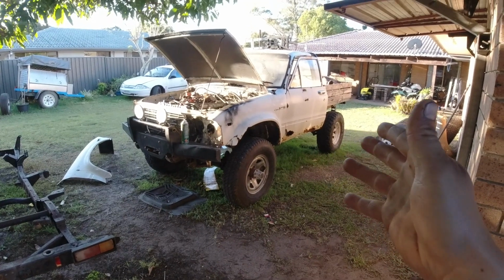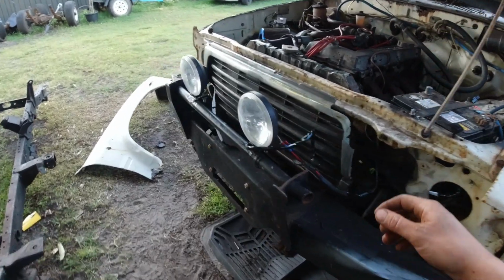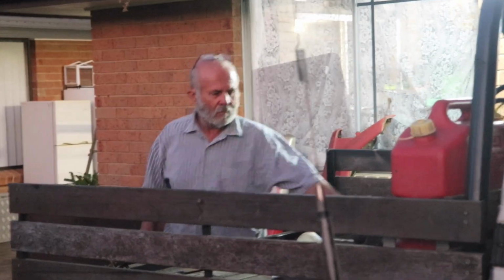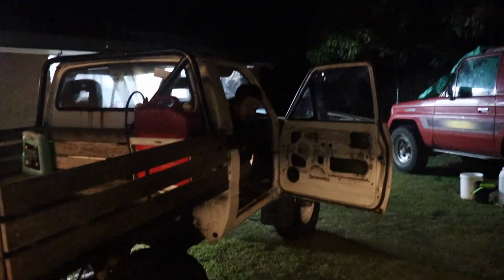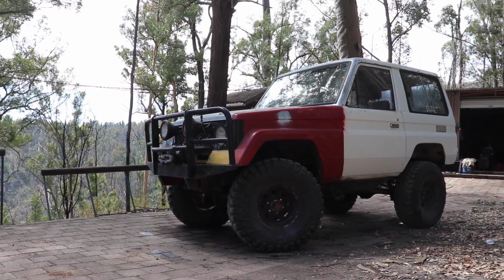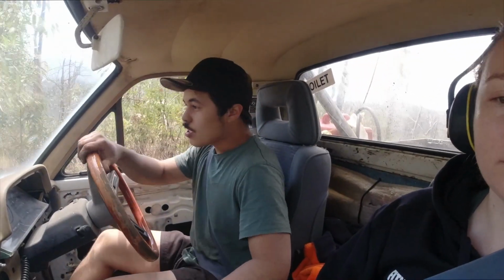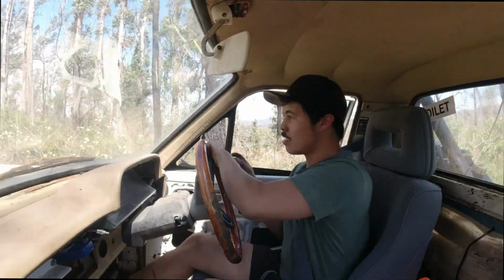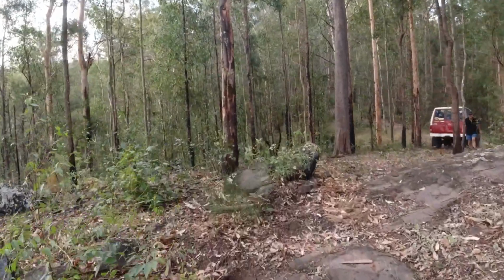18R-G powered Hilux OFF-ROAD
On this episode, Steve finally gets Crumpy the SWB hilux out into the bush.